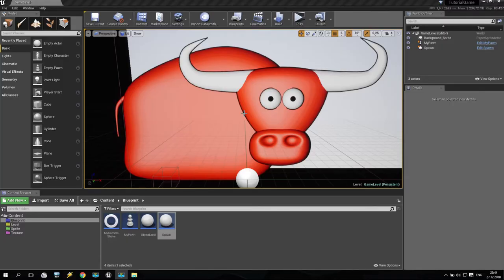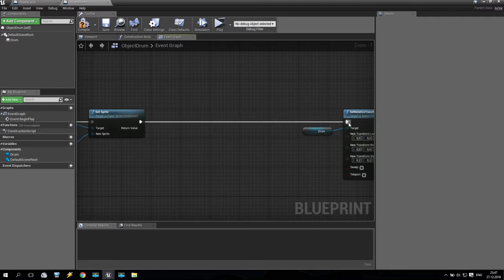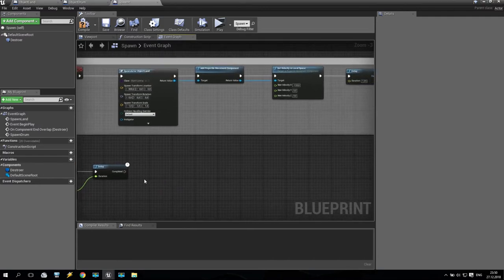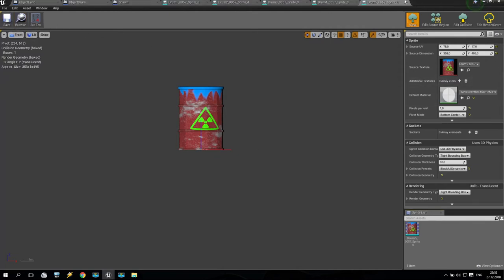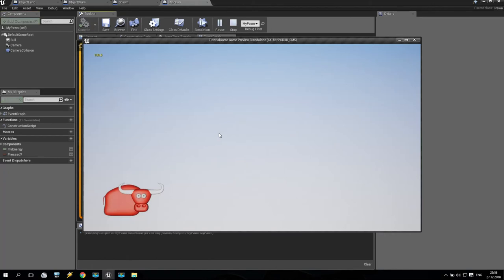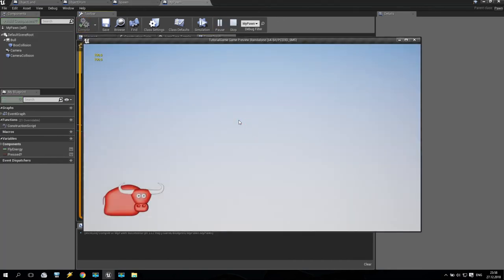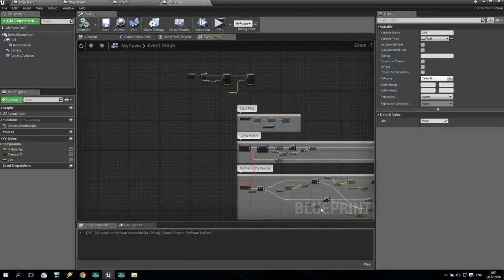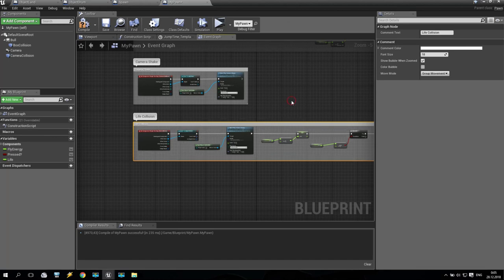UE4 2D Game Tutorial SV - Part 16/38